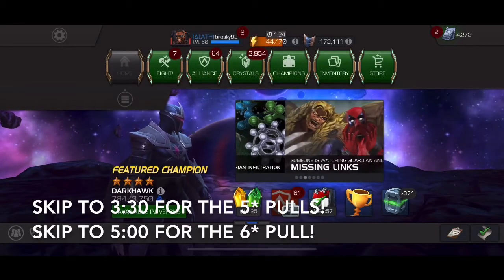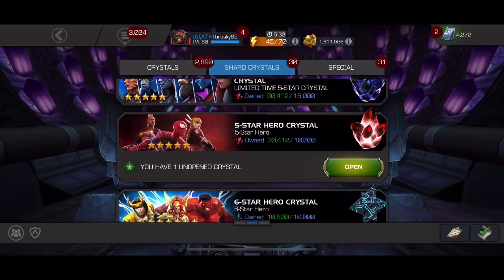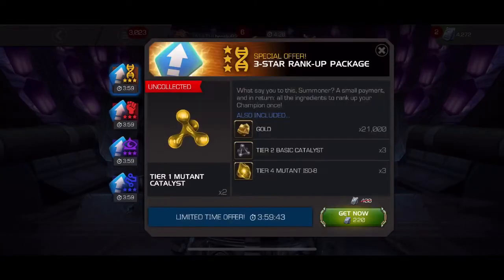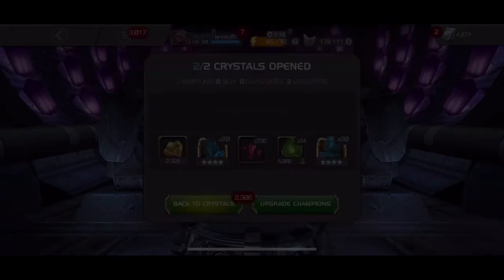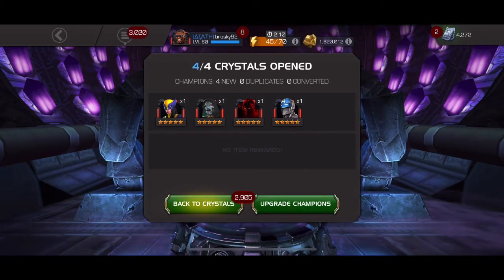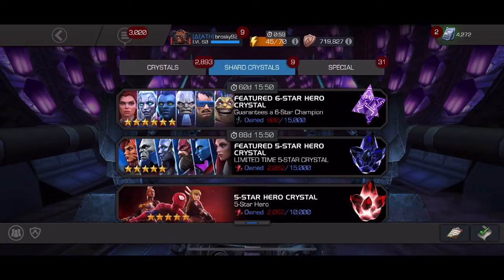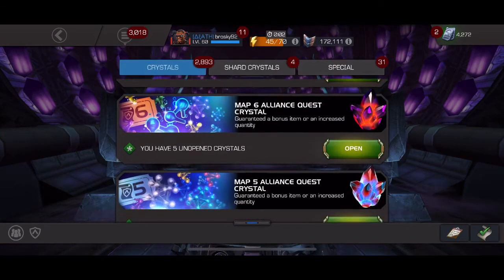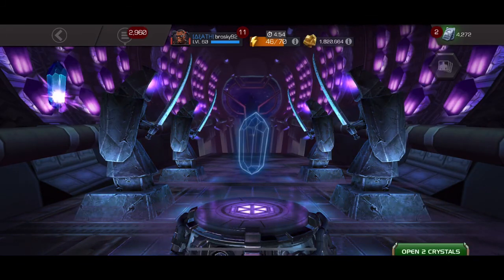GREAT 5* Pulls For A Returning Player! Welcome Back! Marvel Contest of Champions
Welcome back! I’m very satisfied with these pulls and can’t wait to get them leveled up and practice!